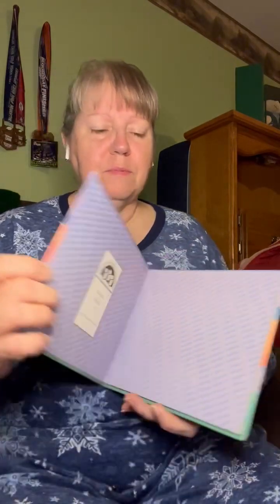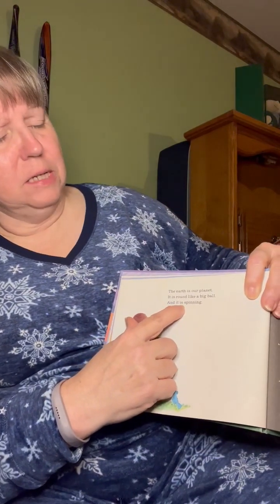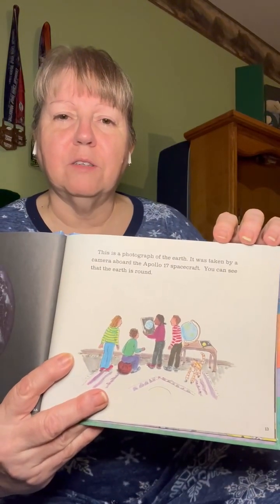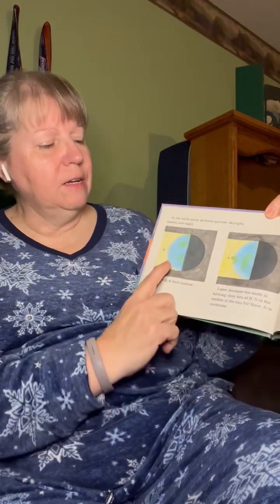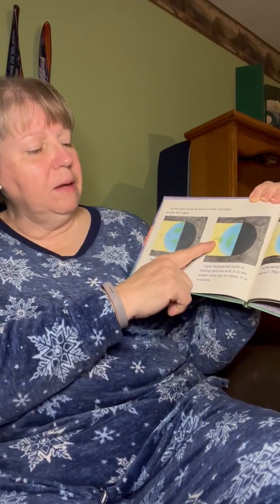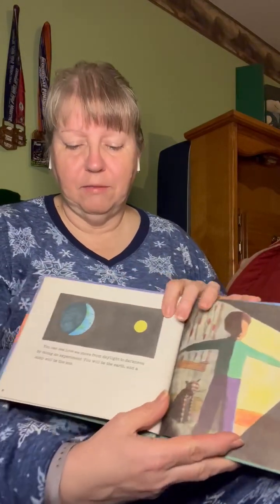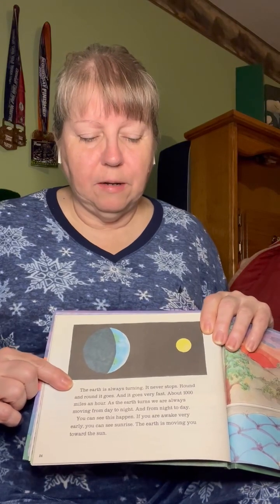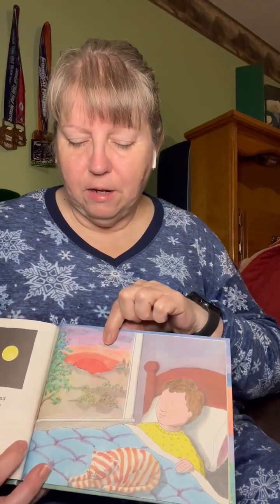What Makes Day and Night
Learning science through reading